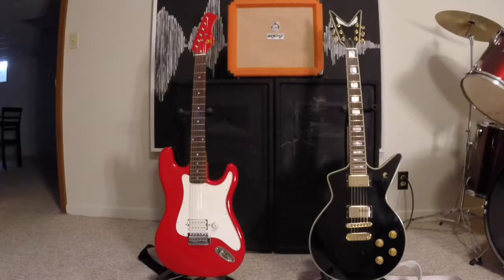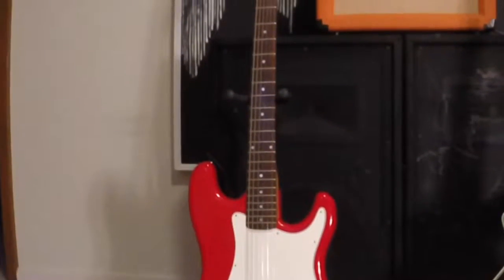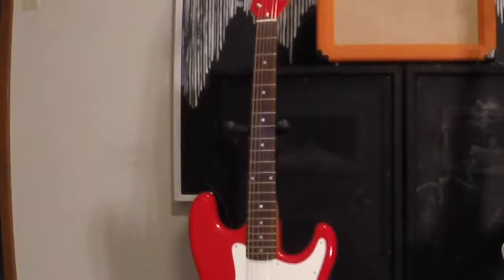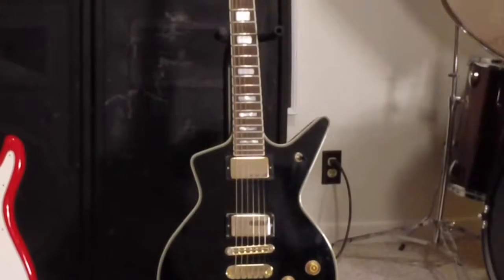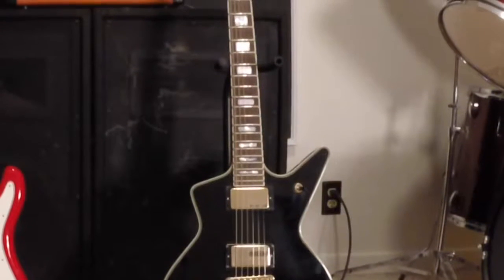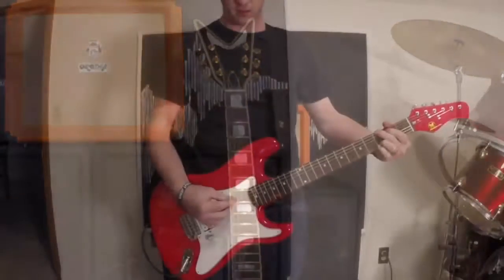Average Jo Guitar Comparison